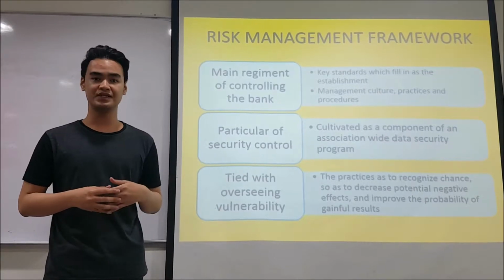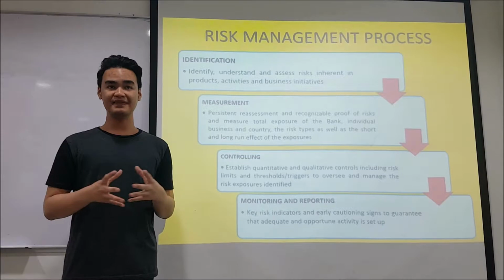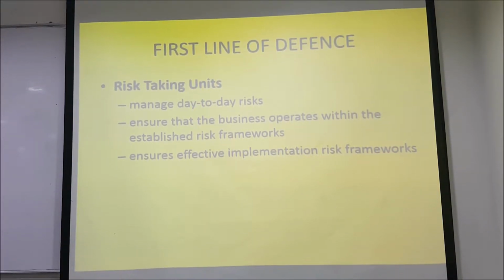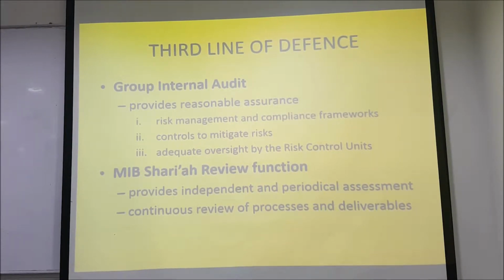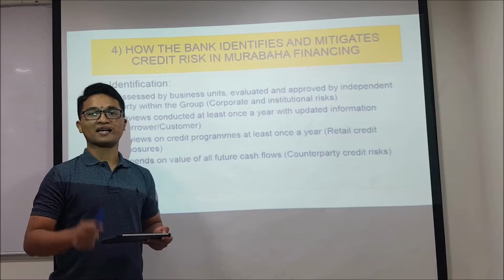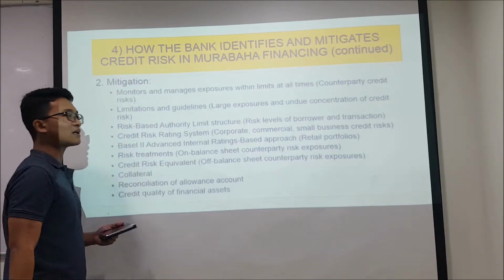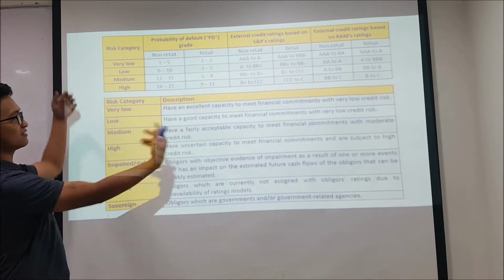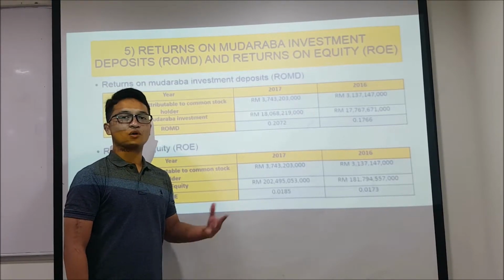Credit Risk in Islamic Financial Institutions (Maybank Islamic Berhad)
We are doing a group assignment about Credit Risk in Islamic Financial Institutions for the subject Introduction to Risk Management in Islamic Financial Institutions. As for our subject of research, we have chosen Maybank Islamic Berhad and the answers are based on their 2017 Audited Financial Report and also what we have learned in class. We hope you enjoy it. Thank you.